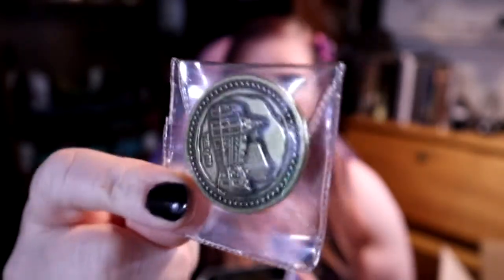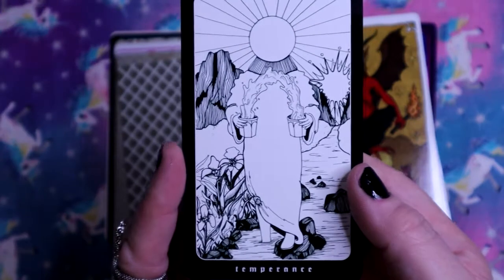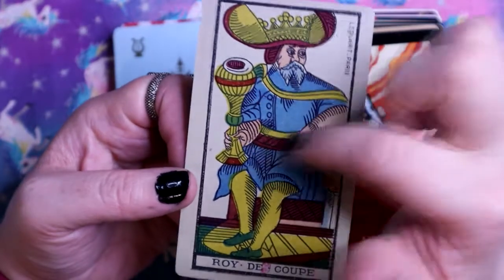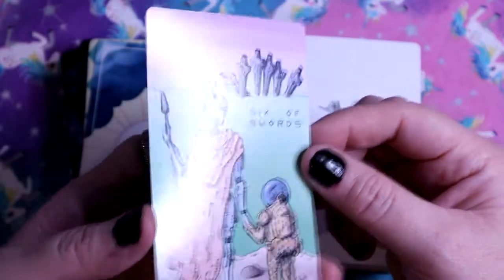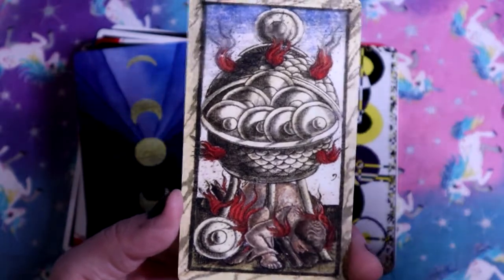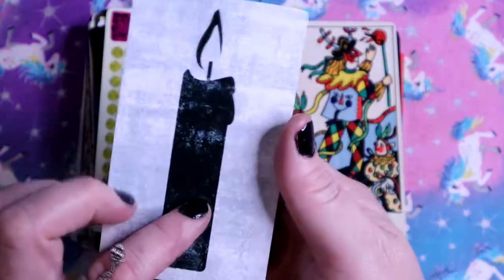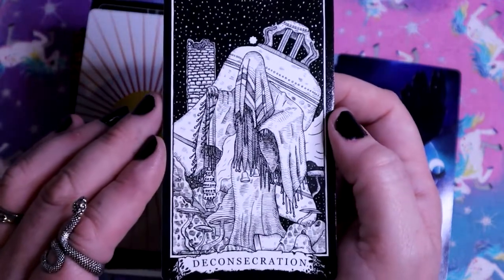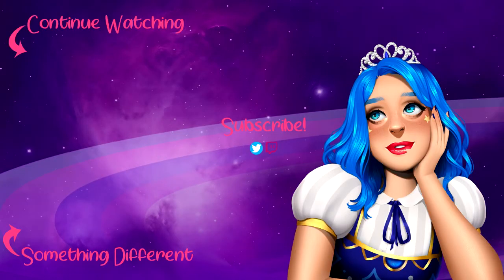The Alleyman's Tarot First Look ☆ Unboxing and Full Flip-Through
Today we take a look at the brand new Alleyman's Tarot deck! This deck is very, very unique and features cards from all different decks and artists. I backed this on Kickstarter last summer and I'm so excited to finally have it in my hands. So let's take a look at the full deck and see what I think!

Editing note: The cards were slightly out of order while I did the flip-through, so I tried my best to edit them back into order but there's some funkiness in a couple spots. Sorry!

0:00 Intro
2:57 Box
4:21 Major Arcana
14:54 Cups Suit
18:50 Wands Suit
24:15 Swords Suit
30:34 Pentacles (Disks) Suit
37:41 Alleyman Suit
53:23 Booster Pack #4
55:51 Book and Final Thoughts

My brand new Etsy candle shop!

My name's Fuchsia and I love being creative! I like to knit and journal, and am learning a bunch of other crafts like candle making and cross stitch. Even in video games, I mostly play games that let me be creative and decorate my world. I'm a green witch and love to read books about witchcraft and share them with you, so look forward to a book review once a month and videos where I work on my Book of Shadows. I also LOVE Animal Crossing and have a separate channel just for all of that content!